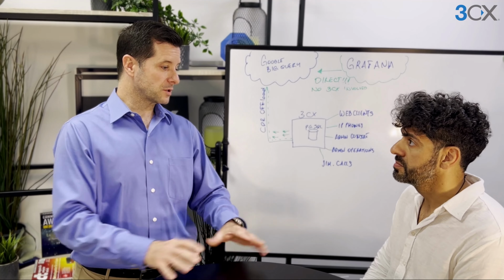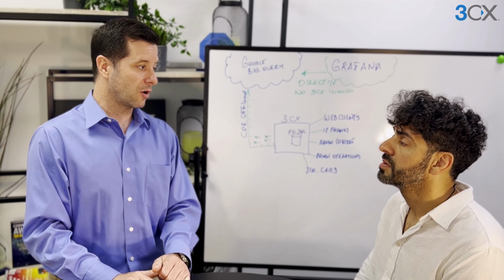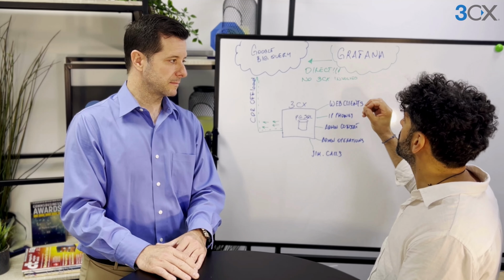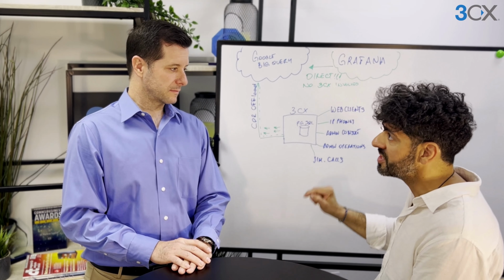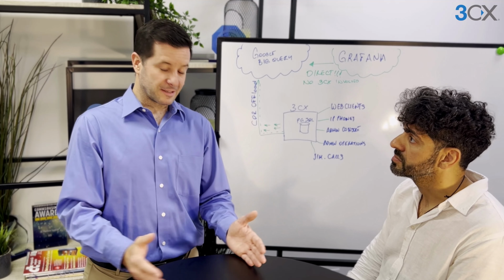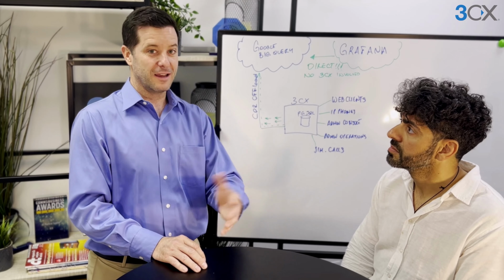3CX & Grafana Integration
3CX Version 20 Update 6 heralds a major step forward in call reporting. Building upon the new reports recently introduced, you can now sync 3CX with Google BigQuery and leverage Grafana for all kinds of reporting, dashboarding and visualisation capabilities! Stored separately from your instance - with more features than before - management is easy. Best of all - make your own reports using the Google and Grafana free tiers and say goodbye to expensive add on products.

📌 Need more help? Use the setup guides for Google BigQuery and AWS PostgreSQL to get started.

📌You can download the 3CX Grafana Templates we have prepared to get you started!

📌 New to 3CX?